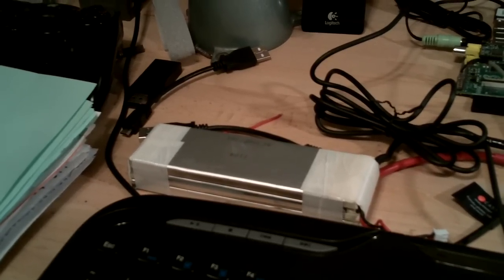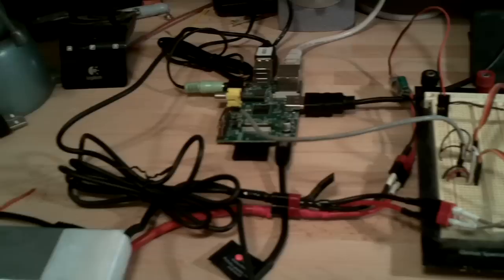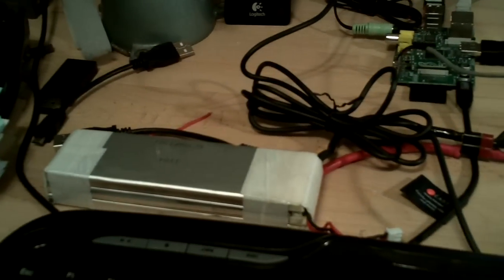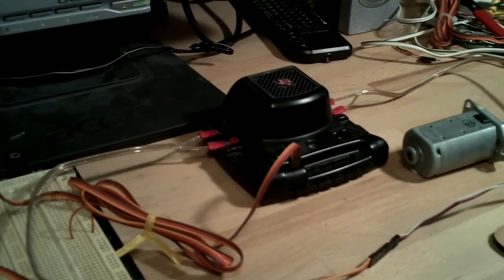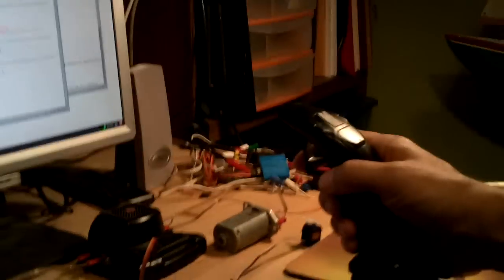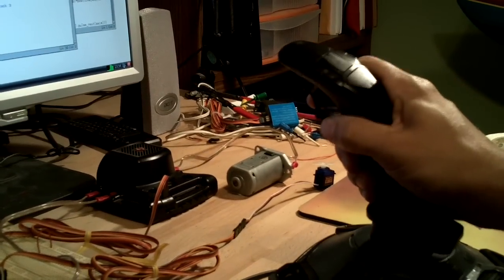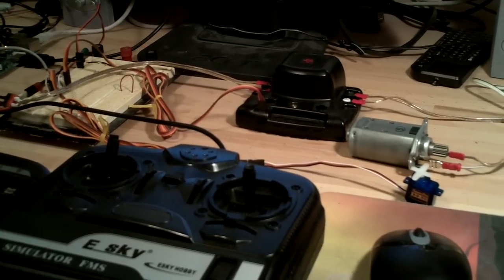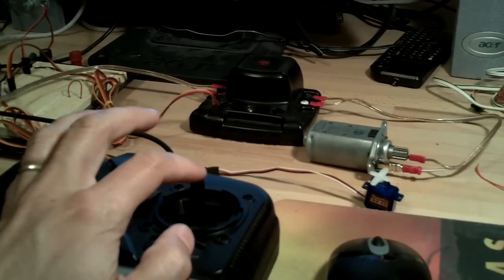Joystick control of servos with Raspberry Pi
Controlling a Jaguar motor driver and a mini RC servo using a joystick.  The Raspberry Pi is using a Python program to take the joystick input, process it, and send PWM signals to the Jaguar and servo.

My code all can be found on the Raspberry Pi forums.  One thread in particular is this one: